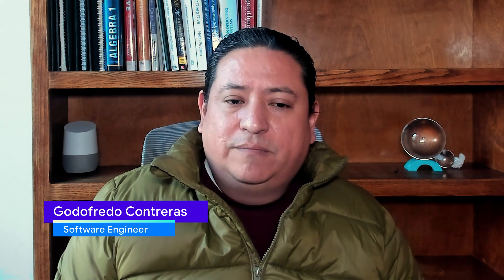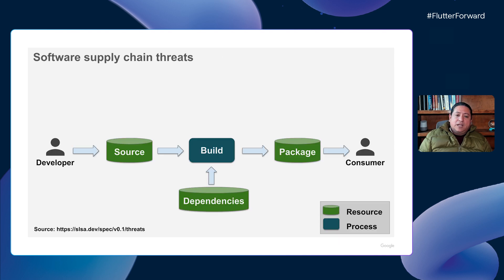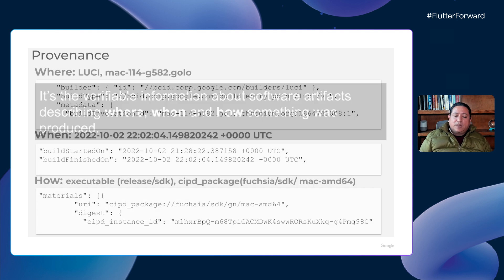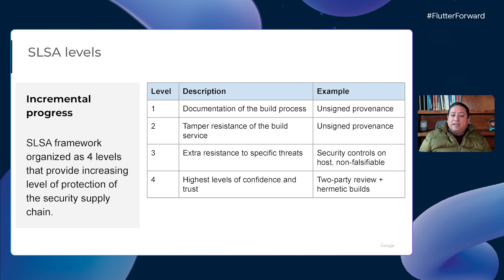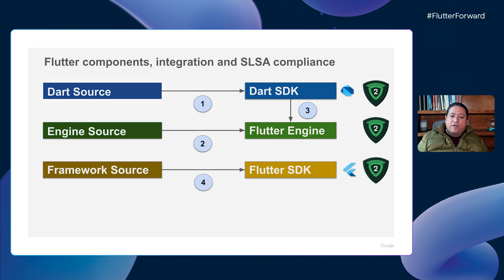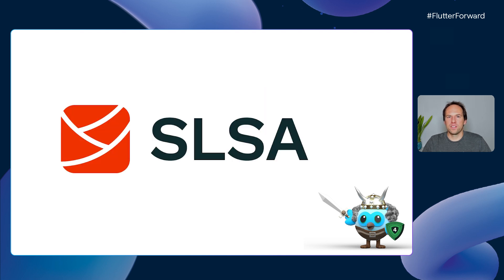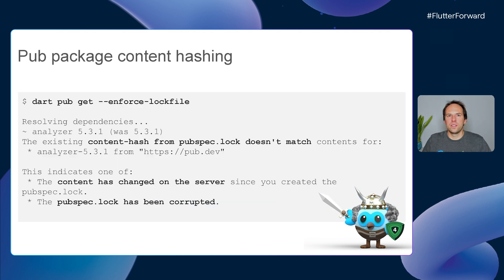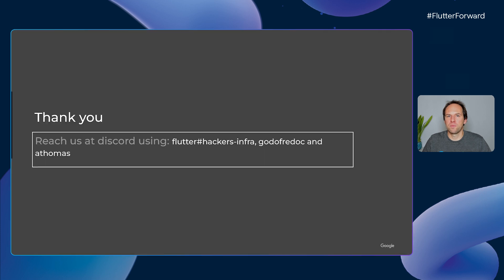Software supply chain security for Flutter and its ecosystem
Dart and Flutter are investing heavily in tools and services to protect their software supply chain. In this talk we will share our progress improving Flutter’s software supply chain security and the tools created to help the Flutter Ecosystem to improve their security posture.

Speakers: Godofredo Contreras, Alexander Thomas